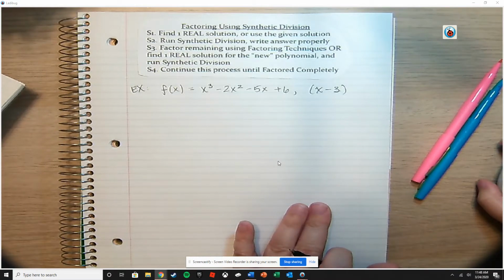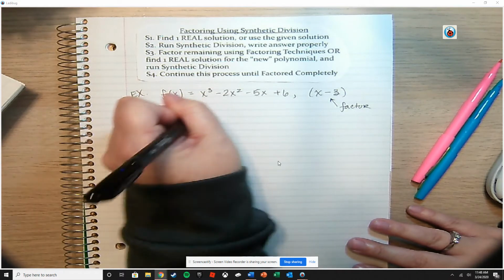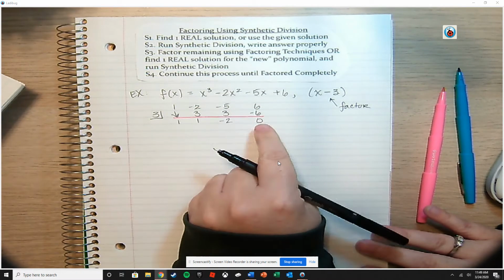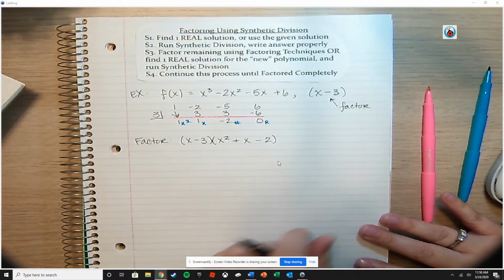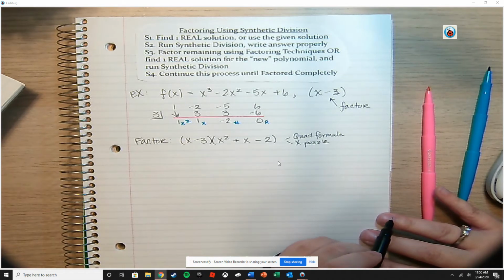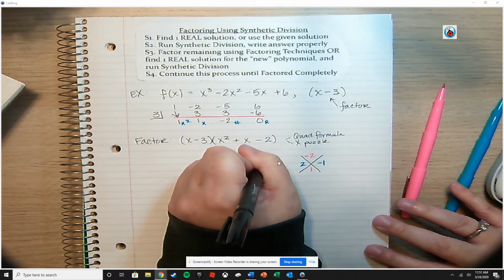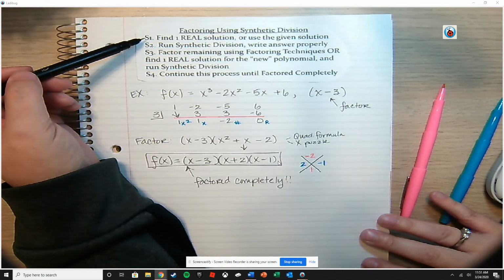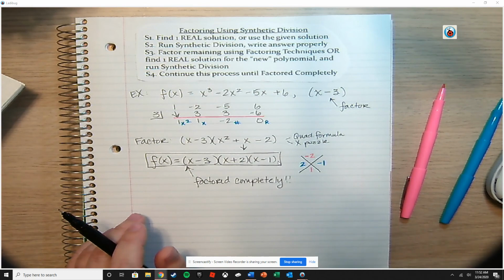M3: Finding Roots of Polynomials Part 1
Finding Roots of a Polynomials Part 1